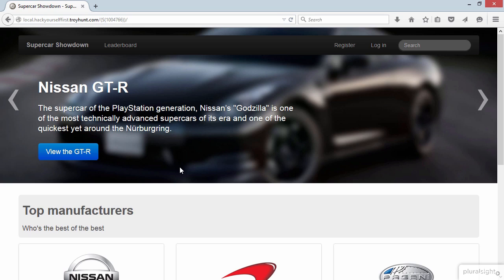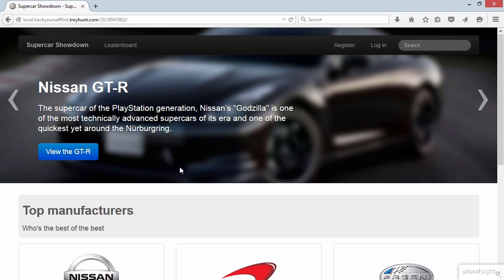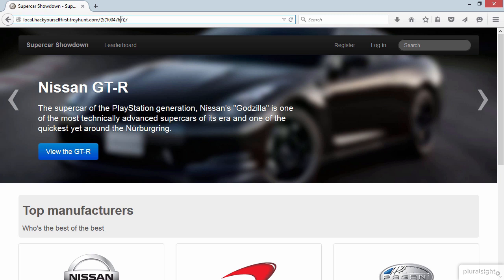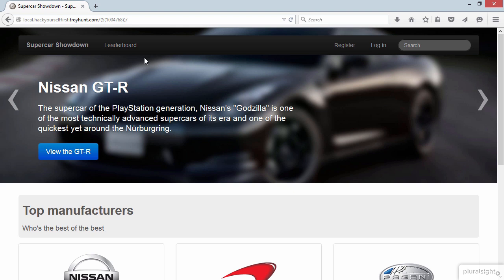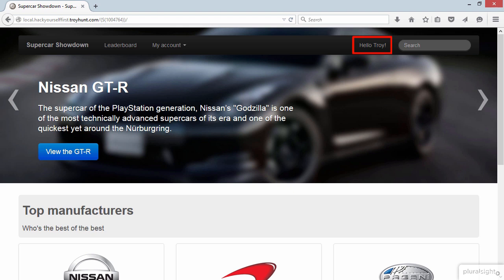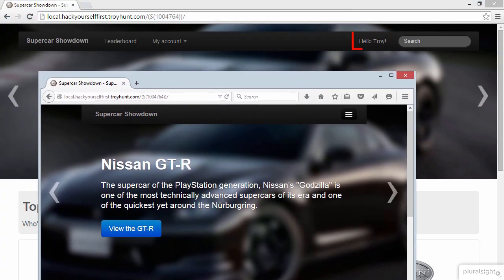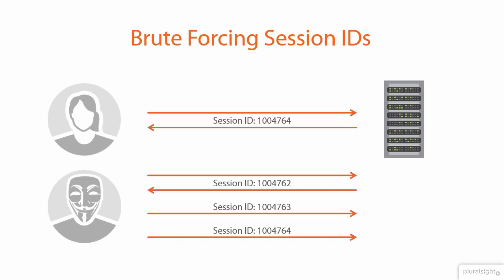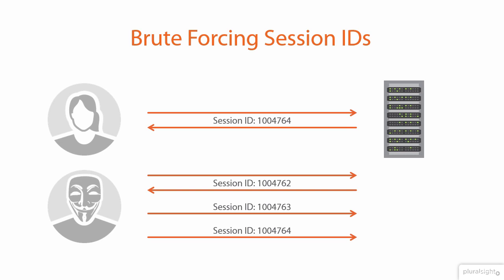What is Brute Forcing Session IDs|| How to hack a website with brute attack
The WebLogic deployment descriptor should specify a session identifier length of at least 128 bits. A shorter session identifier leaves the application open to brute-force session guessing attacks. If an attacker can guess an authenticated user’s session identifier, they can take over the user’s session. The remainder of this explanation will detail a back-of-the-envelope justification for a 128 bit session identifier.

The expected number of seconds required to guess a valid session identifier is given by the equation:
Where:

B is the number of bits of entropy in the session identifier
A is the number of guesses an attacker can try each second
S is the number of valid session identifiers that are valid and available to be guessed at any given time
The number of bits of entropy in an ASCII-encoded session identifier is always less than the actual size of the identifier. If we assume that session identifiers are being generated using a good source of random numbers, and that the common (but inefficient) hexadecimal encoding method is used, then we can fit 4 bits of entropy into each byte/character (hexadecimal is 50% efficient). This leads us to estimate the number of bits of entropy in a session identifier to be half the size of the identifier’s representation. A 128bit/16byte identifier may contain just 64bits of actual entropy.

If attackers use a botnet with hundreds or thousands of drone computers, it is reasonable to assume that they could attempt tens of thousands of guesses per second. If the web site in question is large and popular, a high volume of guessing might go unnoticed for some time.